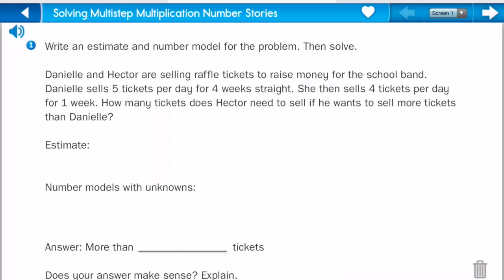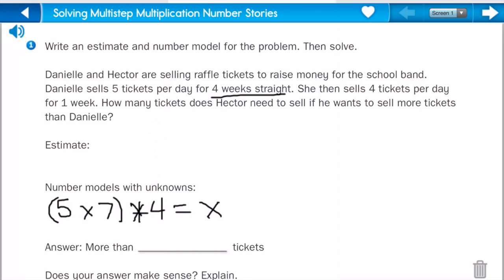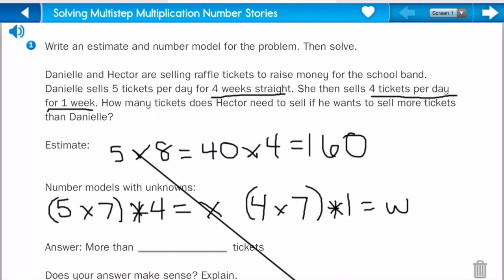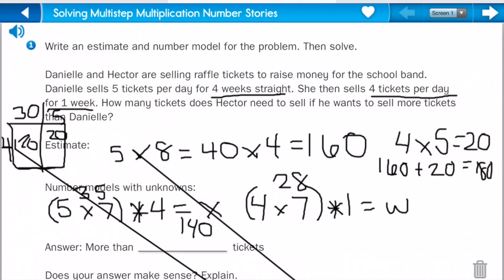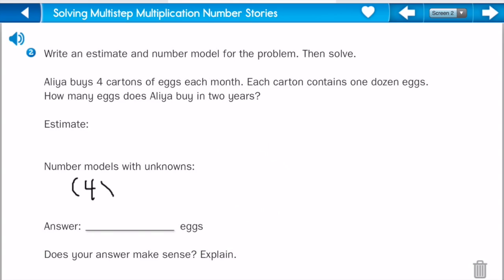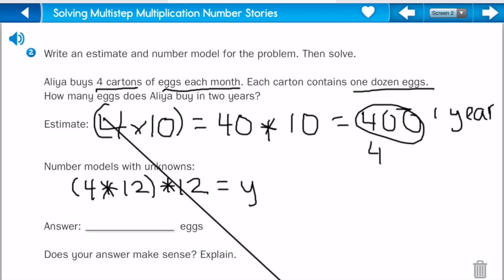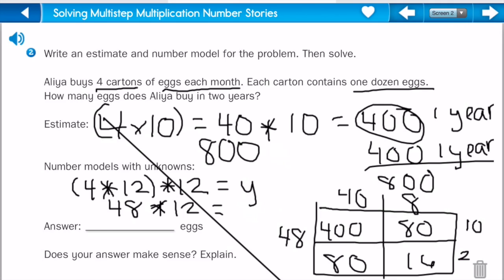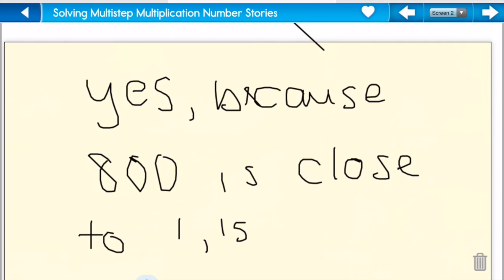EDM 4-12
This video is about EDM 4-12